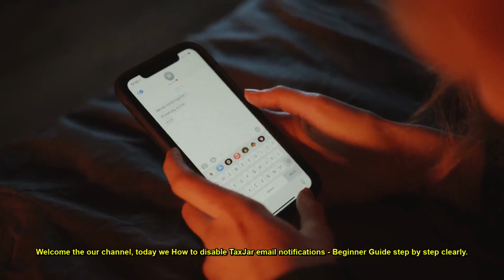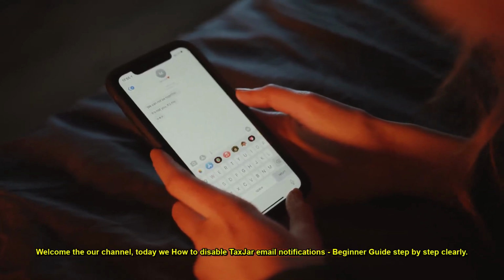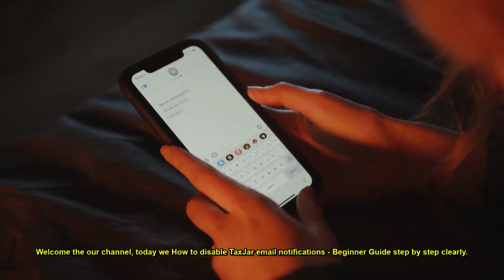How to disable TaxJar email notifications - Beginner Guide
In this beginner-friendly guide, we walk you through the simple steps to disable email notifications from TaxJar. If you're feeling overwhelmed by constant updates and alerts, this video is for you! Learn how to customize your notification settings and regain control over your inbox. Whether you're a small business owner or just starting with TaxJar, this tutorial will help streamline your experience.